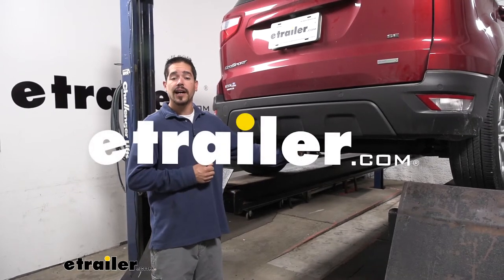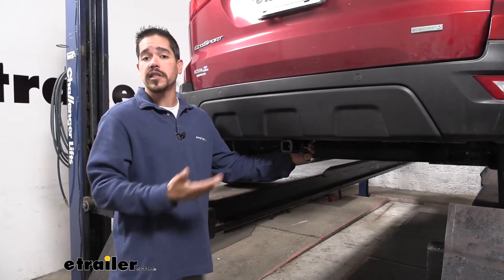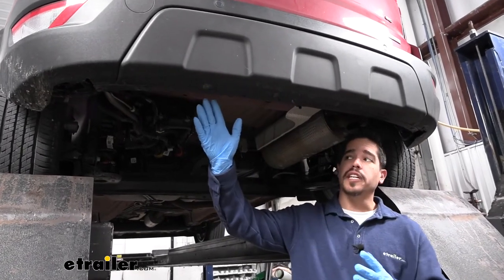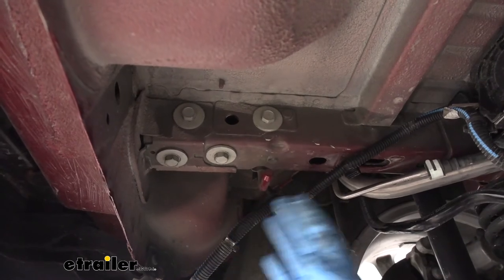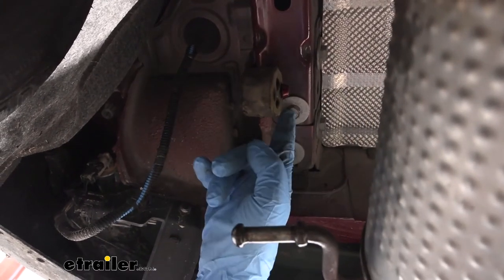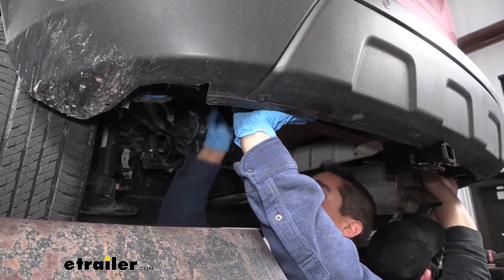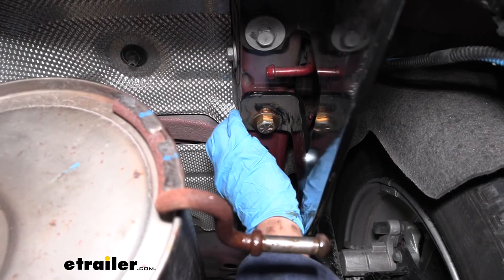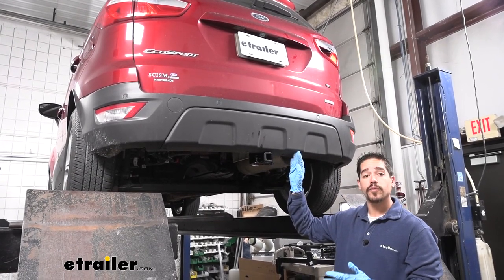etrailer | 2018 Ford EcoSport Curt Trailer Hitch Receiver: Complete Installation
Rob:                                                   Hey, everybody, Rob here at etrailer.com. Today, we're going to be taking a look at the Curt class 2 custom fit trailer hitch receiver on our 2018 Ford EcoSport. Now here's what our hitch is going to look like once we have it installed. I really like the hitch because the cross tube is going to be hidden behind the bumper here and all we're going to see is that receiver tube sticking out so it has a really clean, almost factory appearance to it. Now it is going to be that class 2 hitch, which means it's going to give us an inch-and-a- quarter by an inch-and-a-quarter receiver tube opening. It's going to be great for things like bike racks or some of those smaller cargo carriers to make room on the inside of our EcoSport.Regardless of how we're going to use our hitch, all of the accessories are going to mount through the hitch pin hole here on the side.

Now the hitch is going to accept the standard half-inch pin and clip. Now these are not going to come with the hitch, but you can find them here at etrailer.com along with some locking devices to make sure your accessories are secure and anti-rattle devices to cut down on an annoying rattle and slop inside the receiver to when we're driving down the road. If you are towing a trailer, obviously you need a spot to hook up your safety chains. Here, we have a loop style welded to the bottom of the receiver tube and with most size hooks like this one here, we'll have plenty of room to get them hooked on or take them off. But at the same time, if you have those really large oversized hooks, we still have plenty of room to get those hooks on or take them off with really, without any kind of interference.Now, whether you're going to be using your hitch for towing your trailer or for more recreational purposes, you want to make sure that it's going to be up to the task that you put it to.

So as far as the weight rating goes, our hitch is going to have a 350-pound tongue weight. That's going to be the maximum downward force at the end of the receiver tube. Now, to put that into perspective, we'll really be able to maximize the carrying capacity of some of those smaller cargo carriers or be able to carry maybe two, if not three, bikes with this if we want to hit the trail with some friends. Now, as far as the gross trailer, weight rating goes, our hitch is going to have a 3,500 pound rating. That's how much the hitch can pull, but that does include the trailer and everything we have loaded on it.With all those numbers in mind, you do want to check your EcoSport's owner's manual, because those are going to be the ratings for the hitch and not for our car.

Now I'd like to give it a few measurements and these are going to help you out whenever you're looking for accessories for your new hitch. From the center of the hitch pin hole to the outermost edge of our bumper is right about three-and-a-half inches. Now that measurement's going to come in handy when you're looking at folding accessories, to make sure you have enough room and you can put those accessories in the upright storage position without making contact with the rear bumper. From the ground to the inside top edge of the receiver tube opening is right about 12-and-three-quarter inches. Now at that height, I would definitely recommend a bike rack or a cargo carrier with a raised shank.

That way we can get a little bit more ground clearance out of it.But now that we've seen what our hitch looks like and gone over some of the features, let's go through the installation together. To begin our installation, we're going to come to the very back of our EcoSport. Now, on our particular application, we don't have this trim panel here, but if you look at the very bottom, you can see several holes that are spanning across the bottom of the fascia here. Normally, there would be a panel right here. Yours may or may not have it in there, but if you do, you need to pull all these screws out. They're going to be a five-and-a-half millimeter. Then if you come inside just underneath the trunk pan itself, we're going to have two studs. One of them is going to have the heat shield attached to it with a plastic nut; the other side, there's nothing on it because the panel's not there, but these two nuts would also hold that panel in, so you can remove those and pull that entire panel out.So now, if I move in just a little bit towards the front and towards the passenger side, we'll find our muffler at the very back. Now on the outside of that, we'll find our rubber isolator and hanger holding everything in place. I'm going to grab some spray lubri